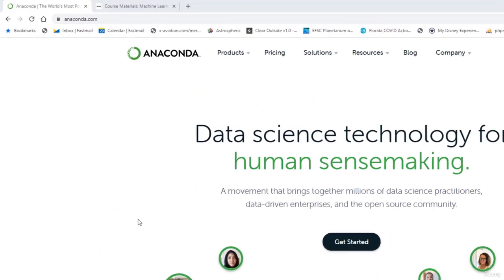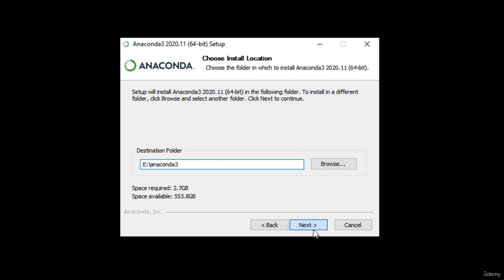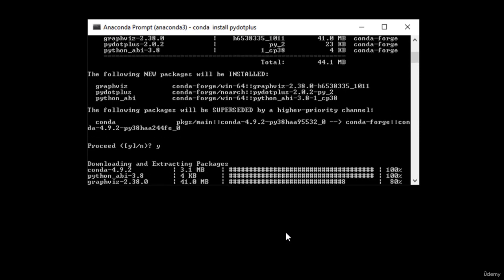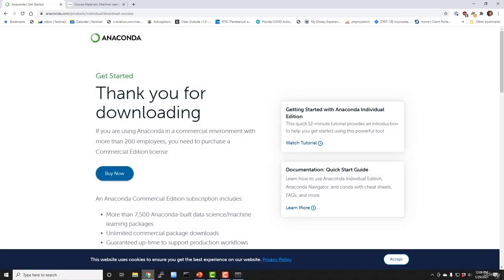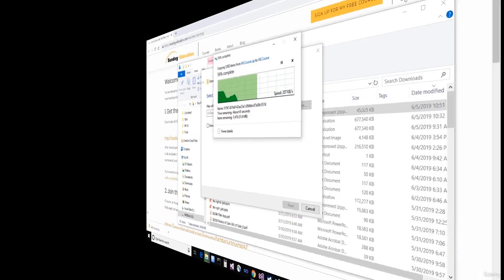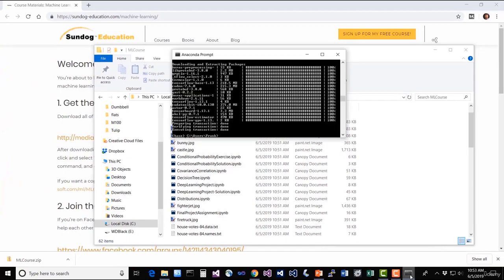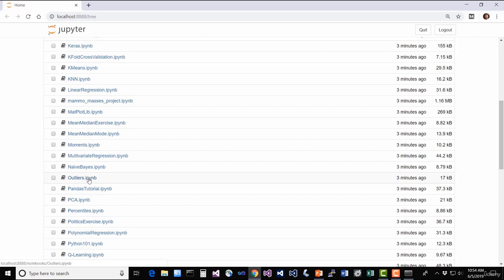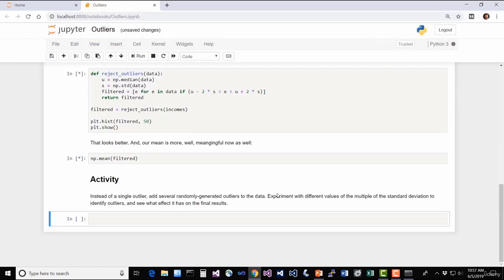3. WINDOWS Installing and Using Anaconda & Course Materials